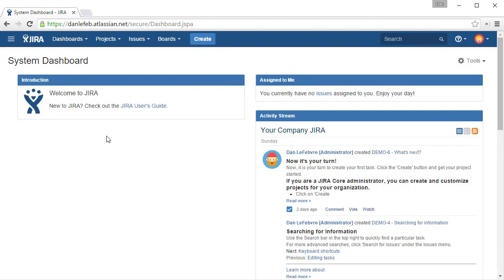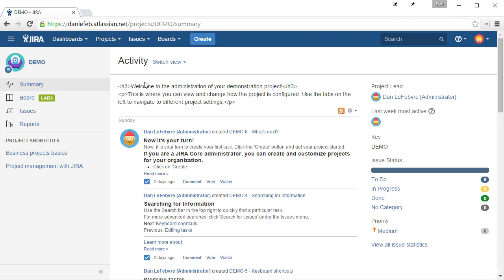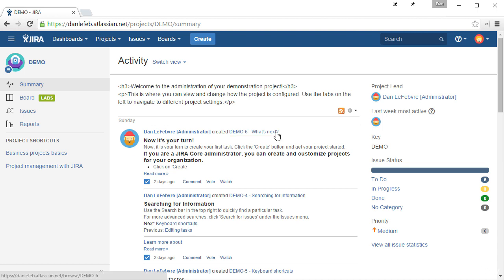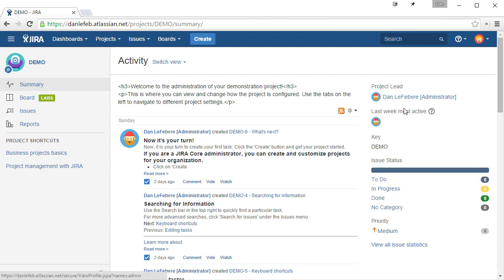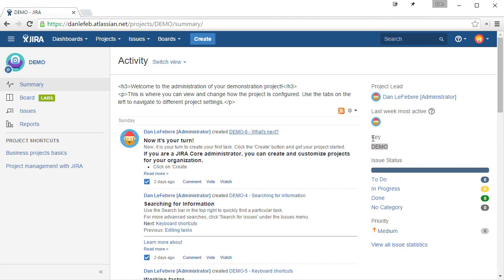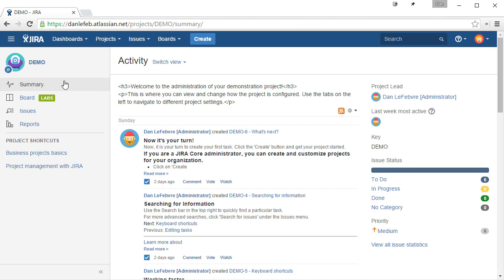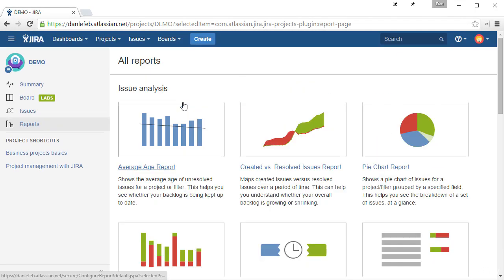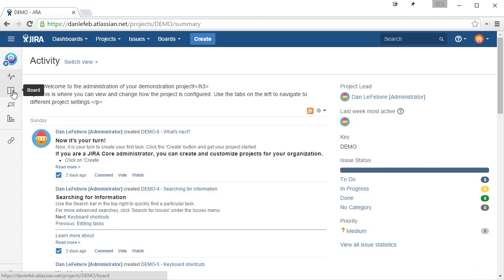010 Understanding projects